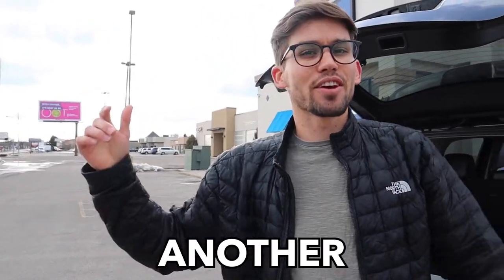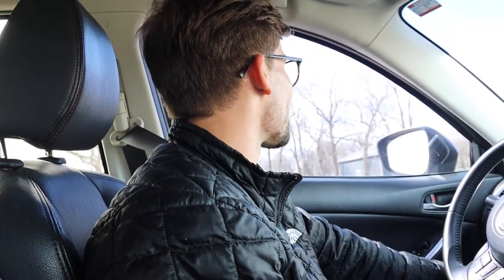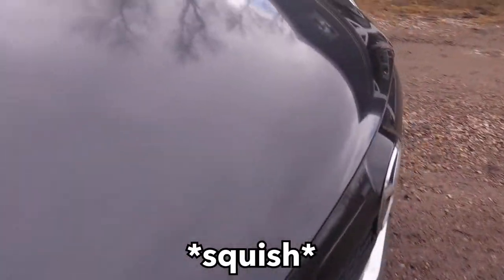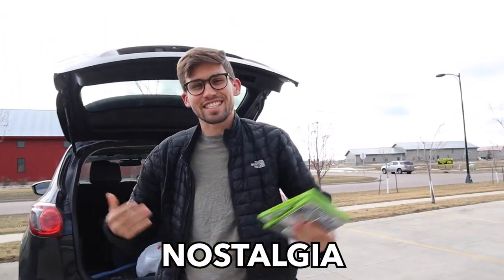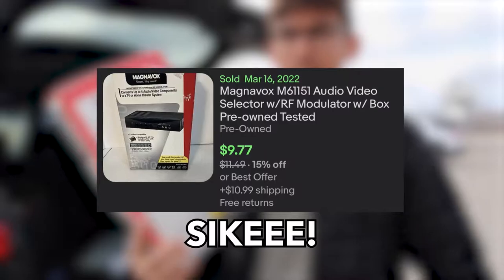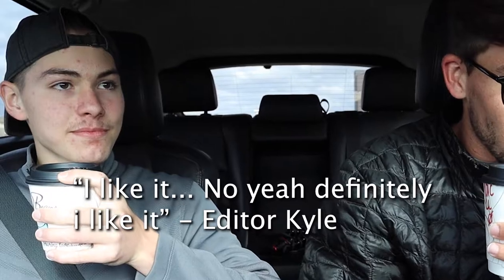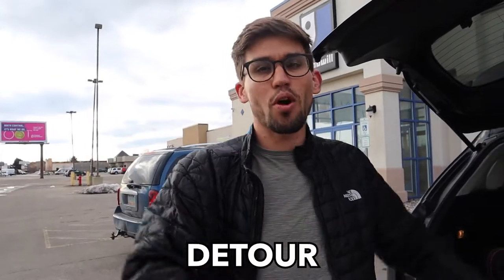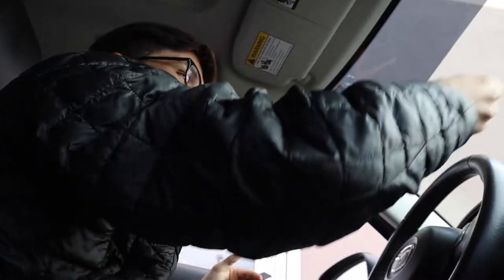My AMERICAN PICKERS Audition Tape!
What’s good g2p fam!  In this video I bring you a ton of surprises from our first “garage/vintage sale” in Fargo, local restaurant review, & a thrifting haul.  This one was a fun video and I hope you enjoy it because you’re the reason I make these videos - to bring you value, entertainment, and to create an impact in your life by motivating you to be a better version of yourself.

A quick thought on my dome 💭 - “Comparison is the thief of all joy” - Focus on your own path and you’ll be able to hone in on your approach to life.  Be authentic and genuine, the rest will take care of itself.

God bless & much love ❤️

garage sales | thrift hauls | reseller | trash talk